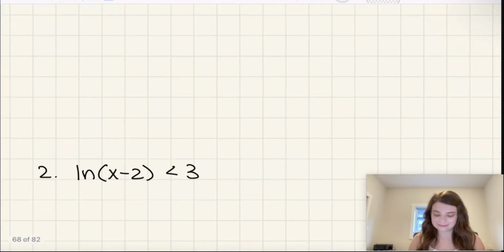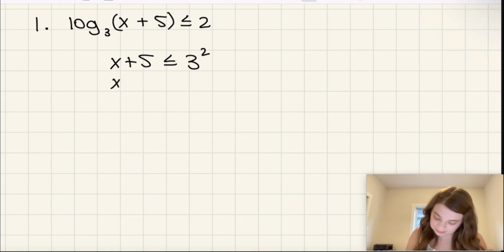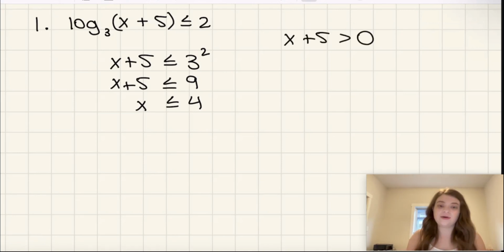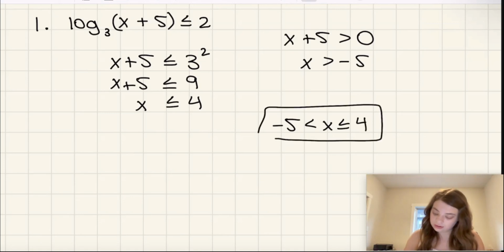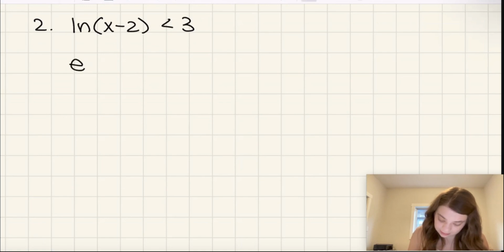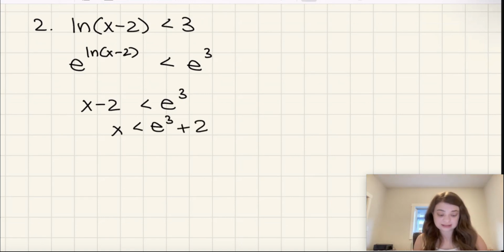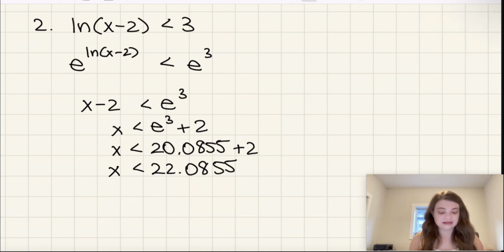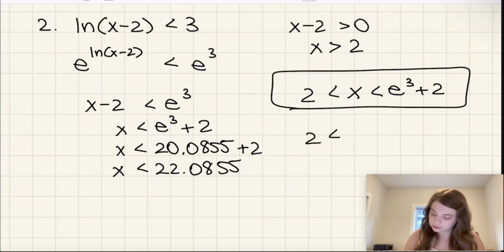Solving Logarithmic Inequalities